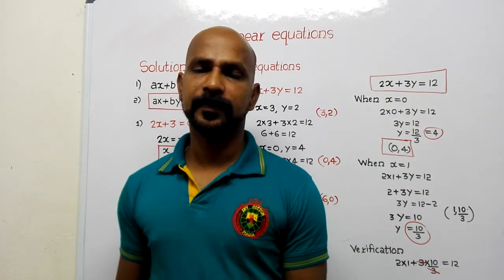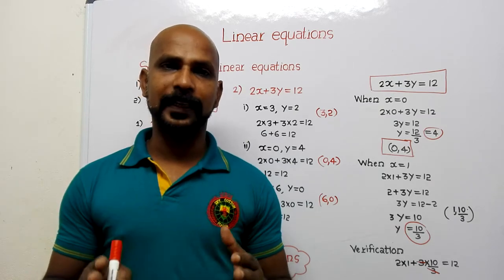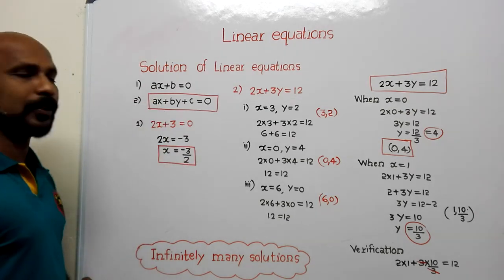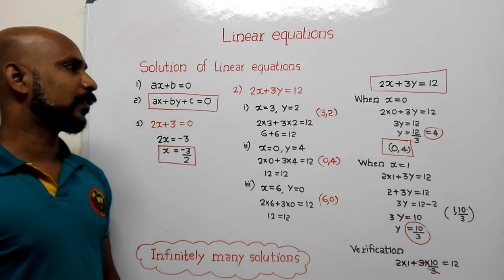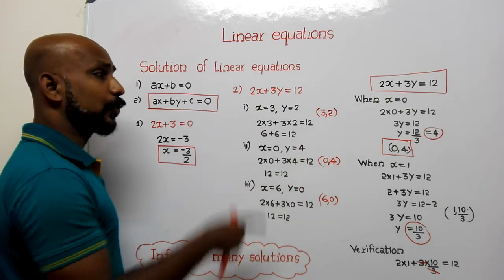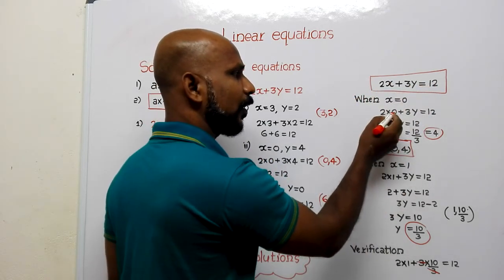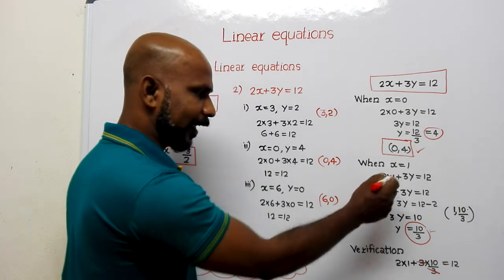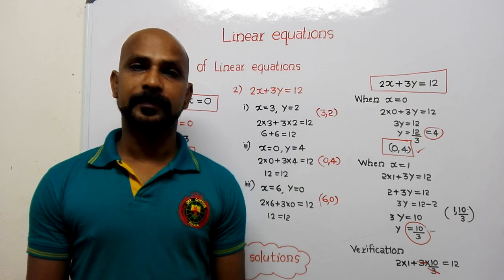23 July 2020